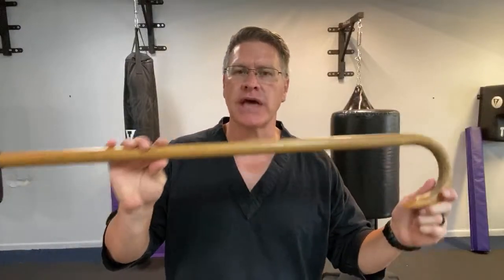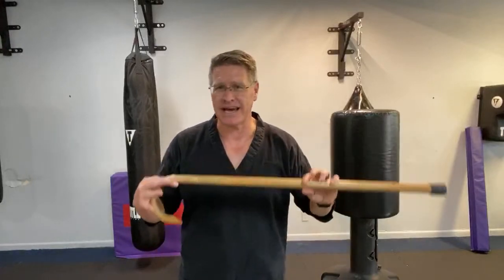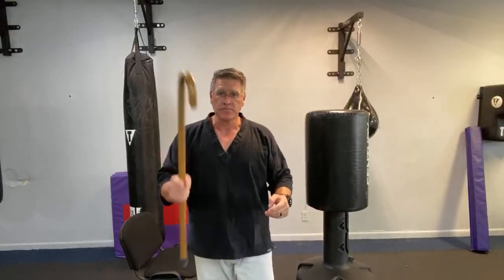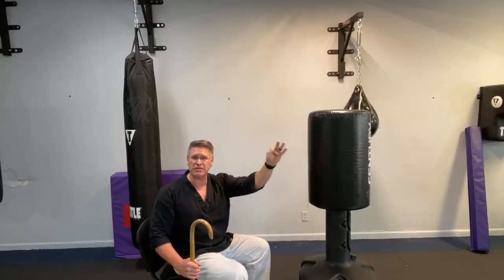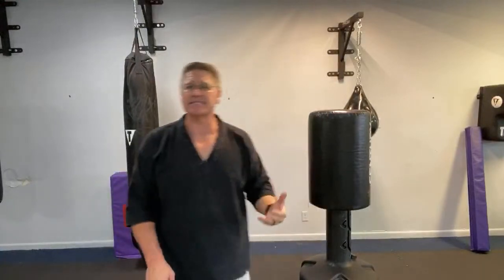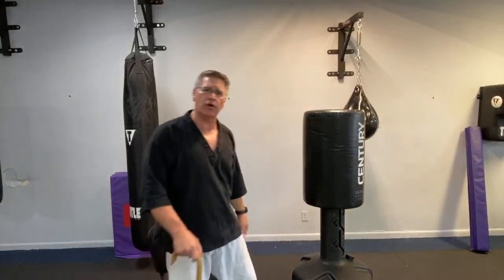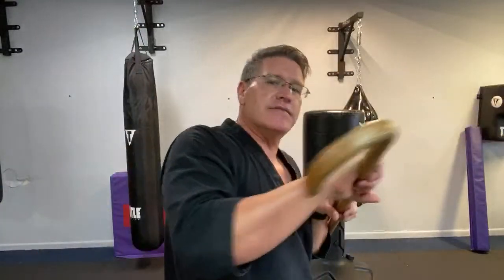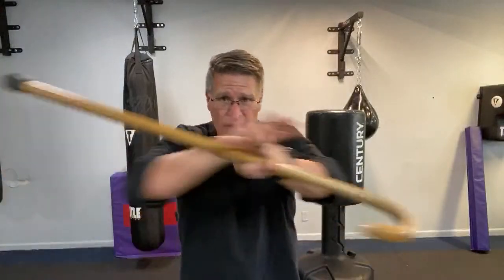What is the best self defense move with a walking cane?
In this online cane self-defense training video you will discover what is the best self defense move with the walking cane. Thrusts, shoves, slashes, Java, blocks, and combat cane spinning are all valid self defense moves with your self defense walking cane, but what is the best self defense move with the walking cane. Find out now in this cane self defense workout and tutorial.